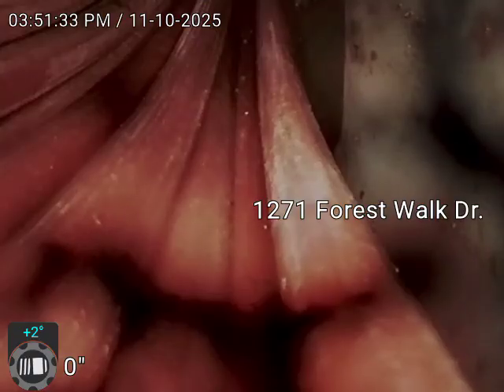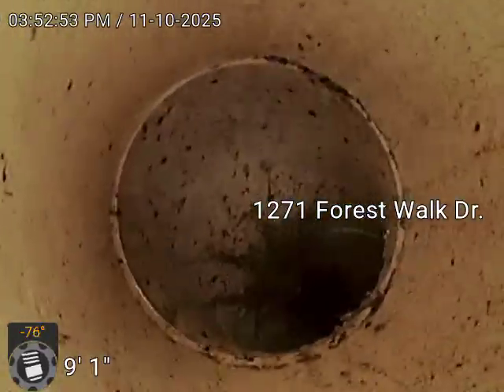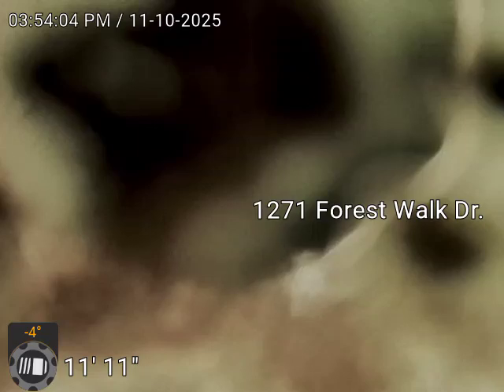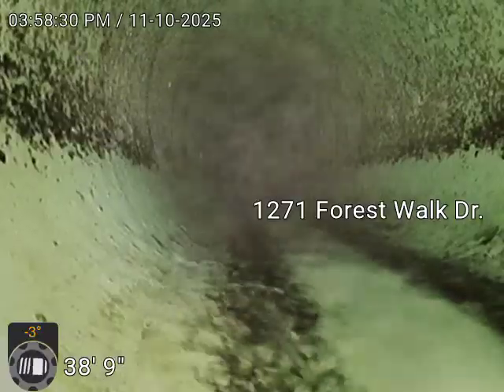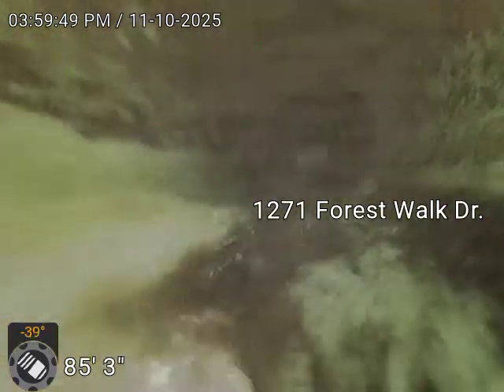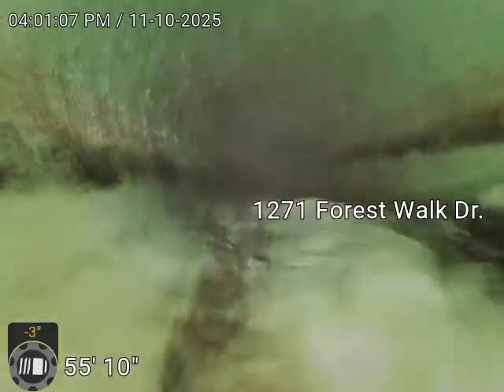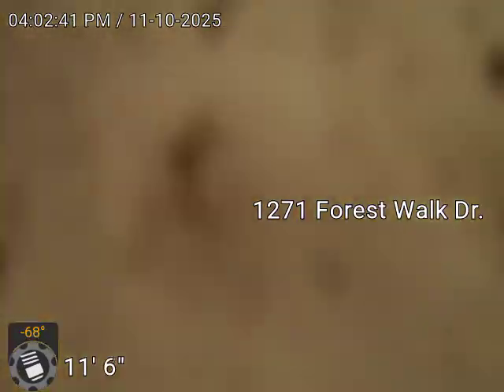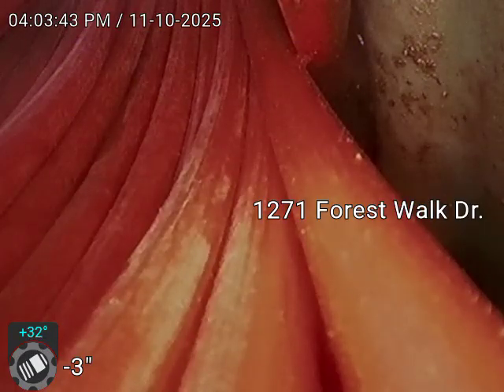1271 Forest Walk Dr. Dayton, OH